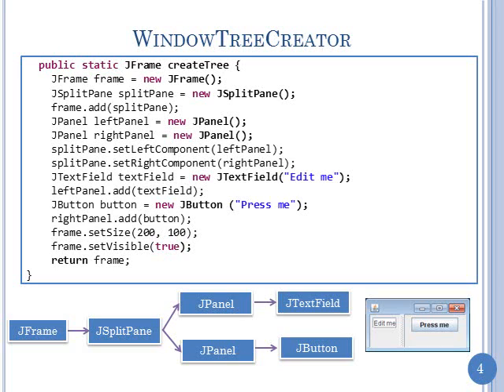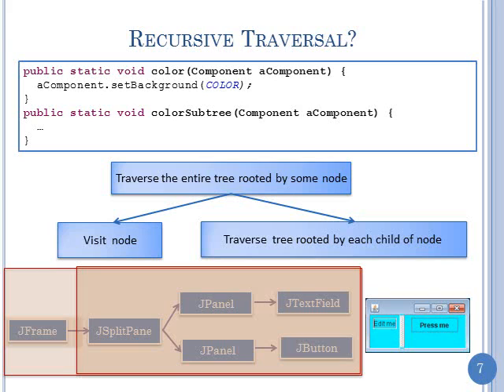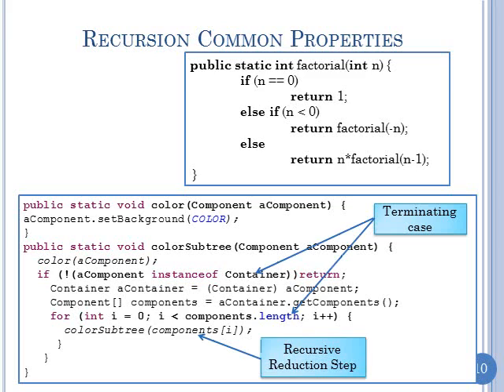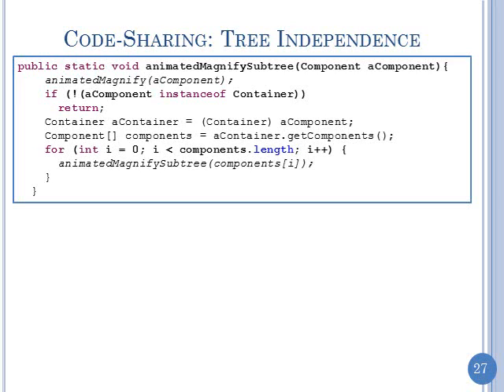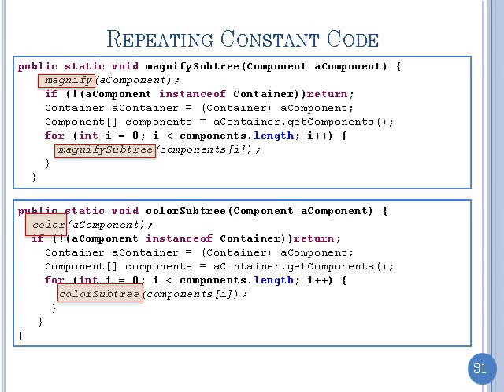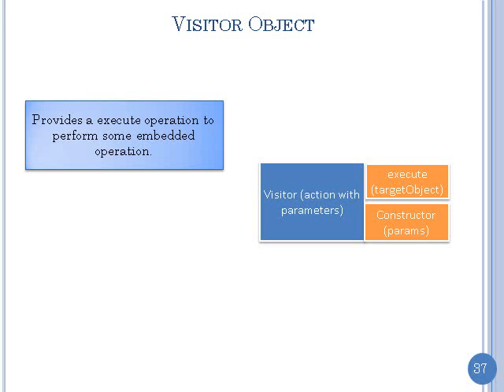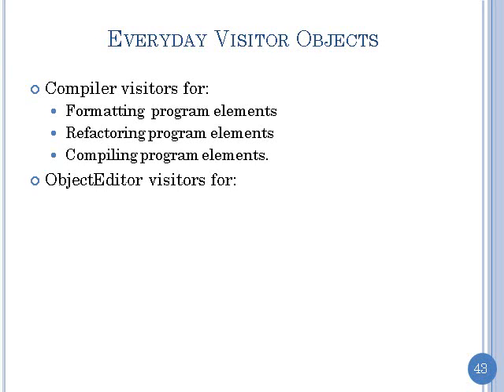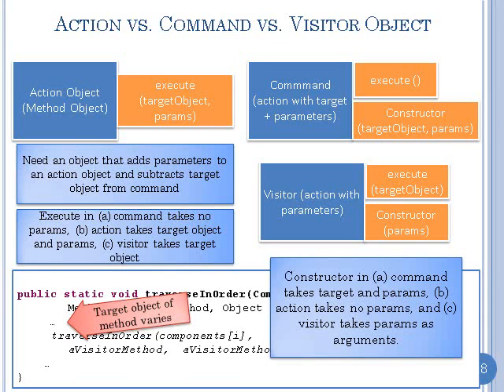Composite and Visitor Design Patterns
Video created from my 401 Fall 12 lecture on the Composite and Visitor Design Pattern.  for the pdf.